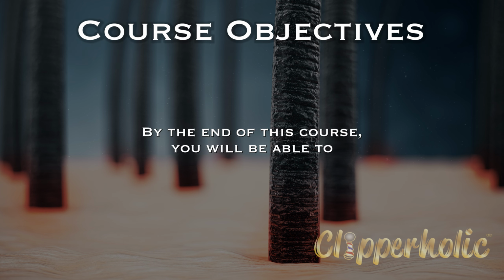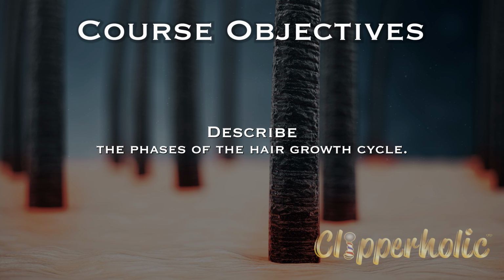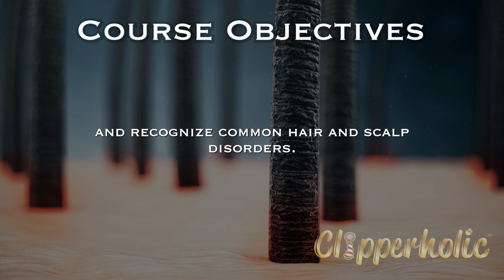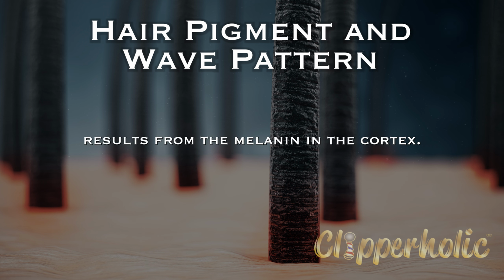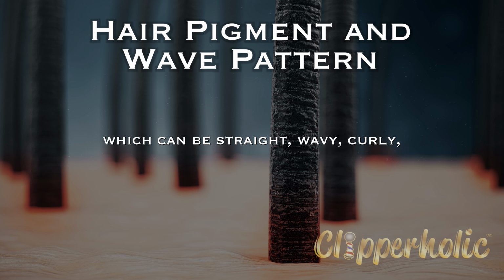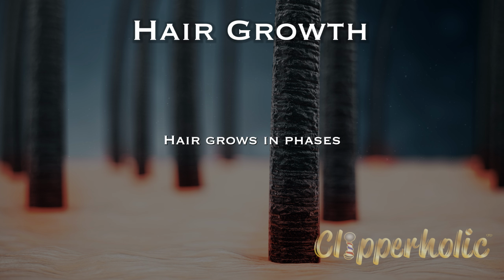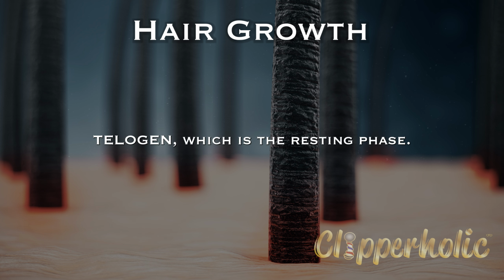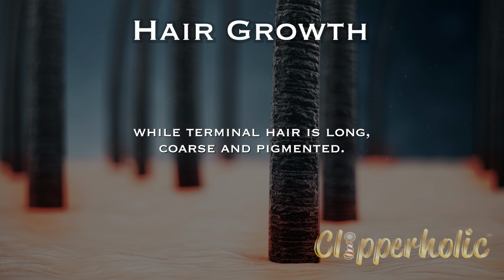Properties of Hair and Scalp for Barbers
General Science Overview for Barbers.